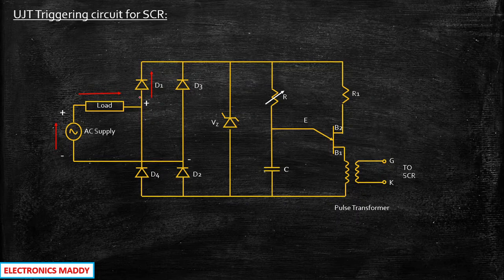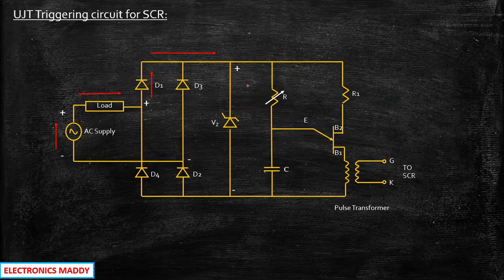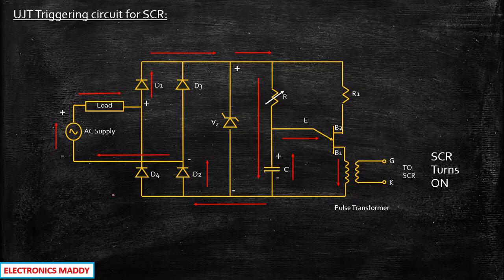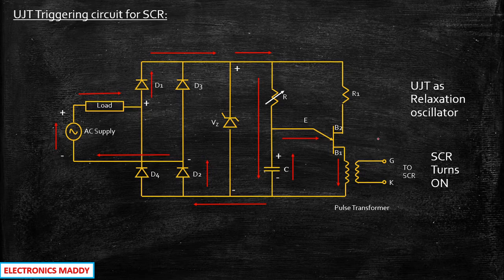UJT Triggering circuit for SCR | Power Electronics | Lecture 20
This video provides a detailed explanation about UJT Triggering circuit for SCR.